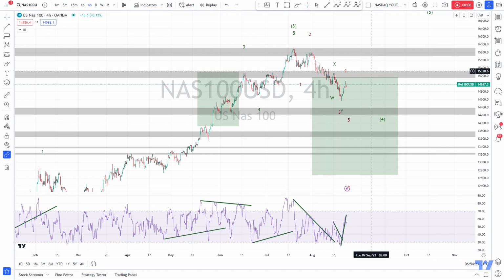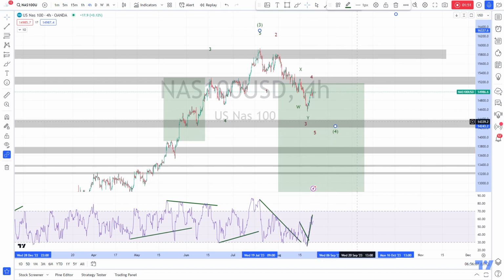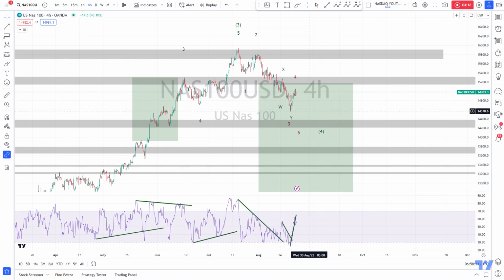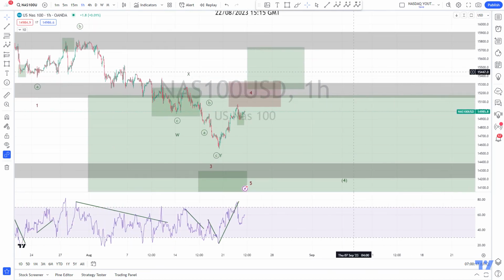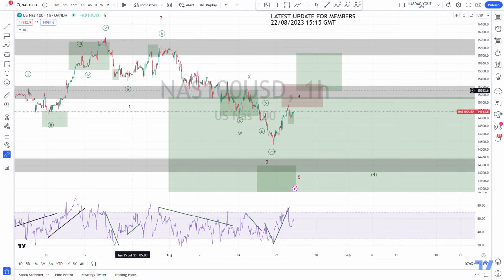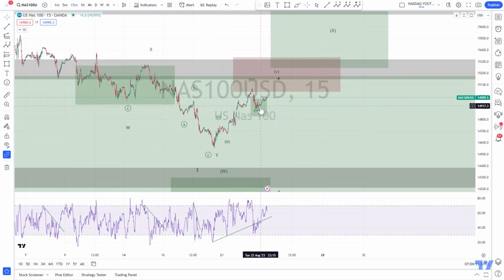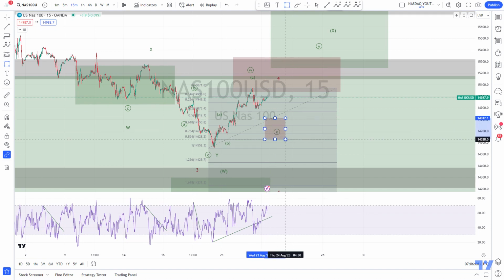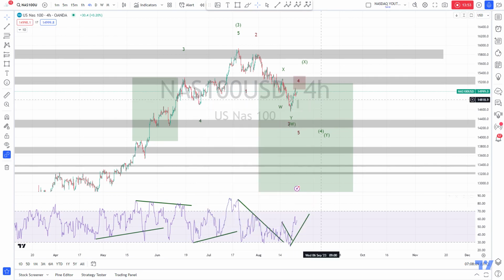NASDAQ Elliott Wave Analysis for Wednesday 23/08/2023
NASDAQ Forecast:
The (first part of the) correction in the NASDAQ might be finished. We expect more upside but we have to be careful. The rally to the upside can fail and result in an another corrective leg down.